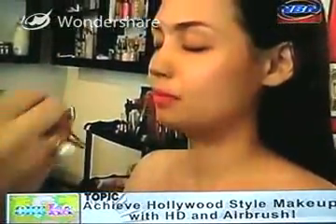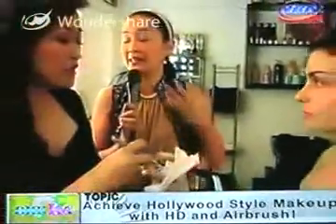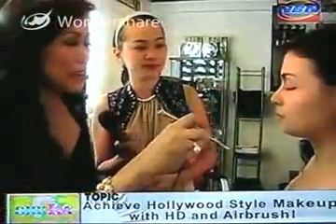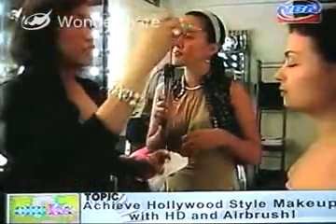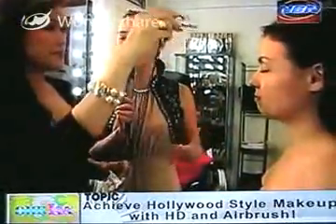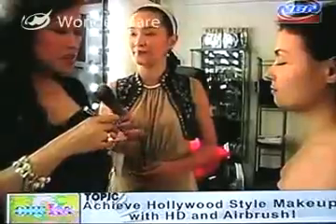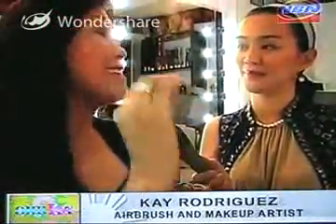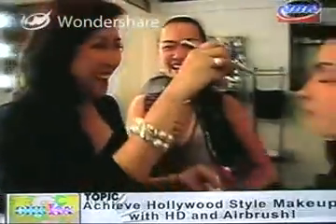She Ka - Kay Rodriguez - 15mins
Certified Hollywood and New York Trained, Airbrush Makeup Specialist, Ms.KAY RODRIGUEZ of Temptu Pro Philippines was interviewed by Celine Gabriel of SHE-KA, NBN Channel 4 morning show, for their wedding episode. Location : KAY RODRIGUEZ HAIR AND MAKEUP STUDIO in Batasan Hills, Quezon City. Ms. Kay gave a demo and talked about the Hollywood style of airbrush technique which gives emphasis on High Definition. Airbrush Makeup gives you a flawless and youthful finish for your wedding day.

MS. KAY RODRIGUEZ
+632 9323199 OR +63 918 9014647
STUDIO ADDRESS:
B3 L24 CALLE VICTORIA, CIUDAD REGINA
BATASAN HILLS, Q.C. PHILS. 1126